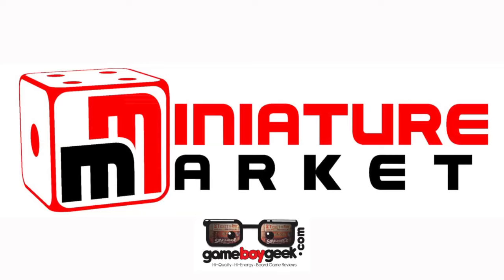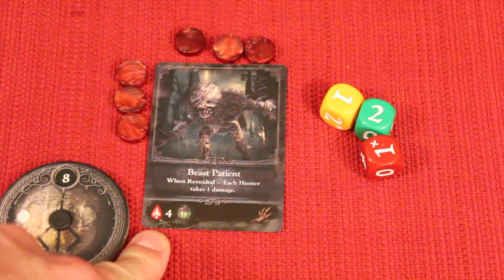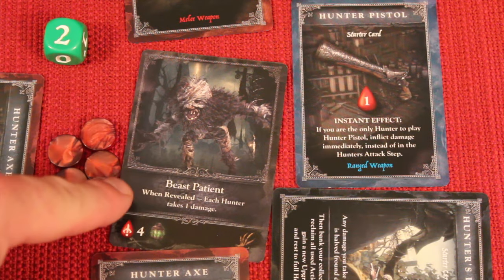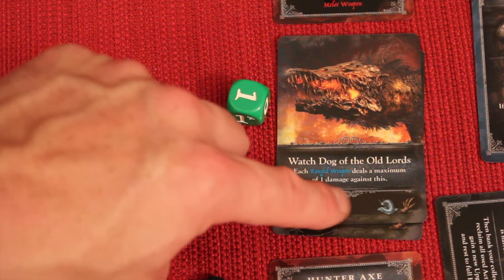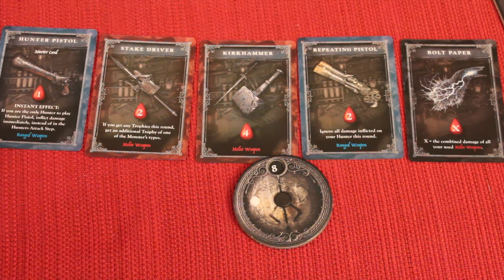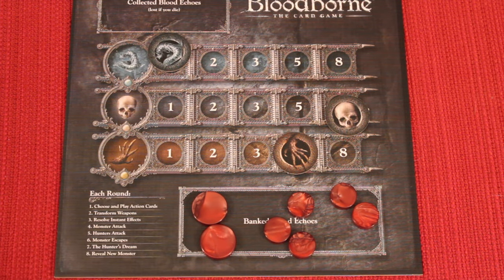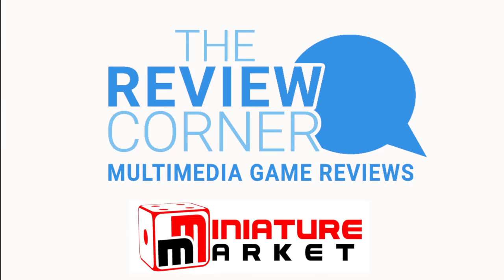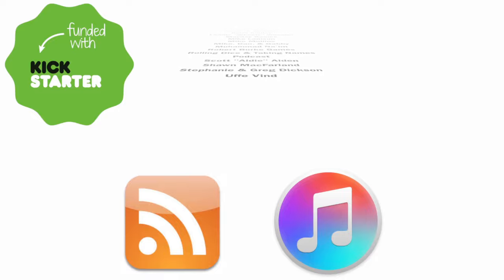Bloodborne the Card Game Review with the Game Boy Geek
My review of this dungeon delving card game where you need to work together, but you're really out for yourself. Push your luck to inflict as much damage as you can before you die.